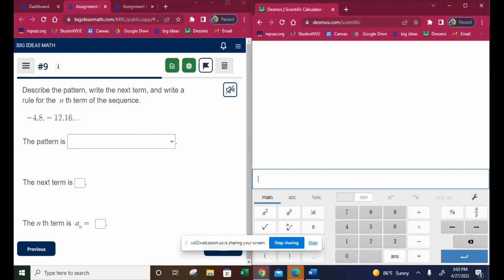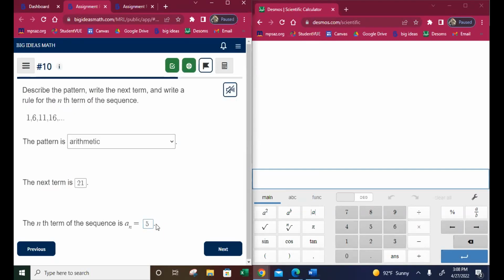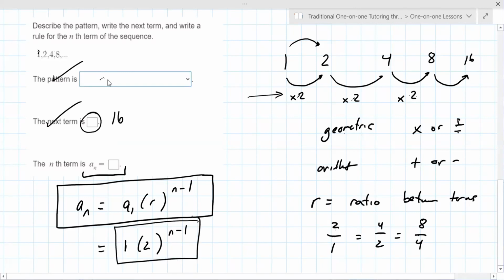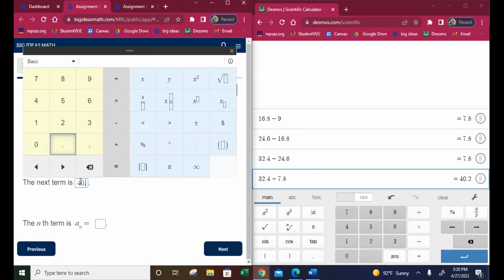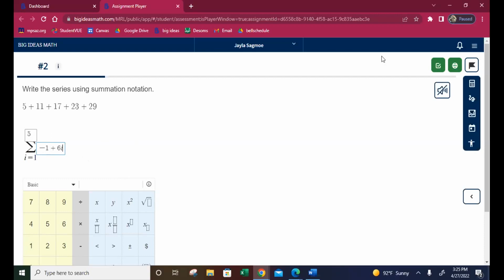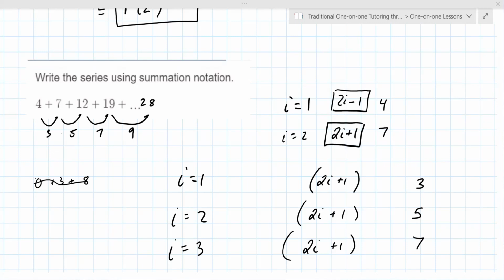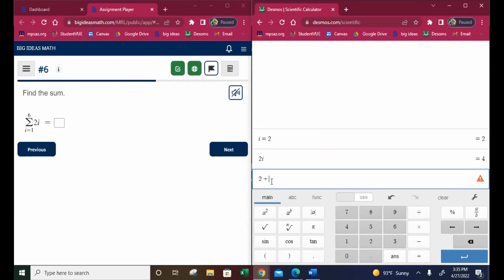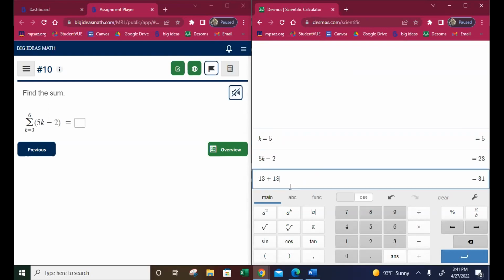High School Algebra 2 Lesson [2022-04-27 at 3pm MST Jayla S]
This lesson focused on arithmetic and also nonlinear sequences. This included determining the formula, common difference and the summation of a finite number of terms.